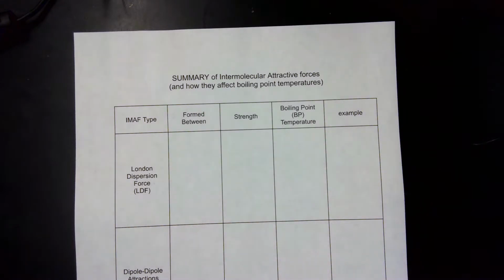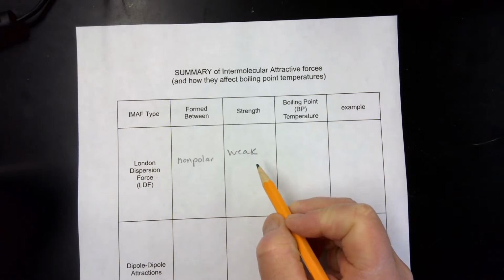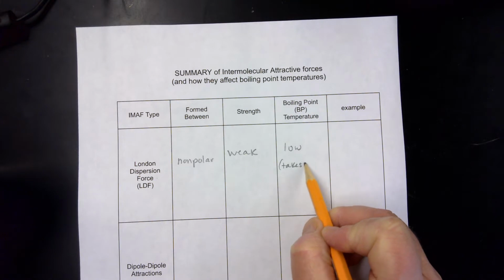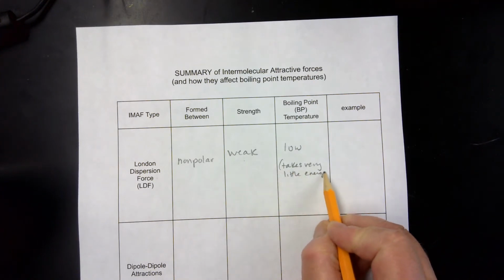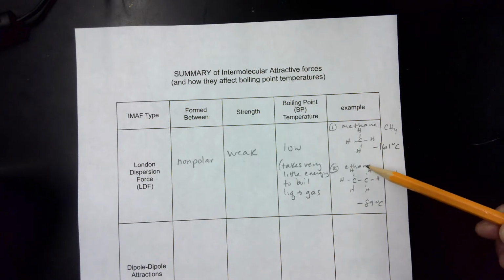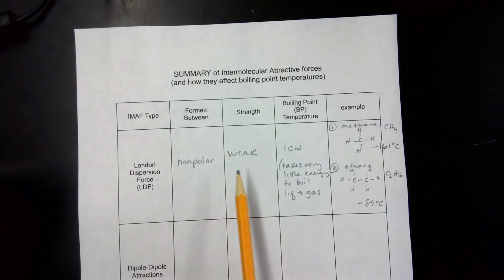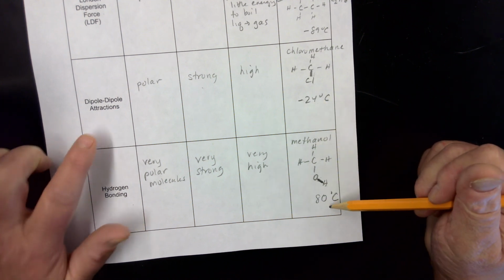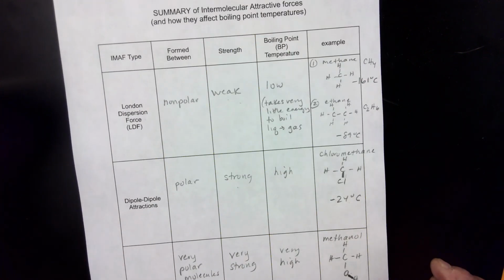Intermolecular Attractive Forces and their impact on Boiling Point